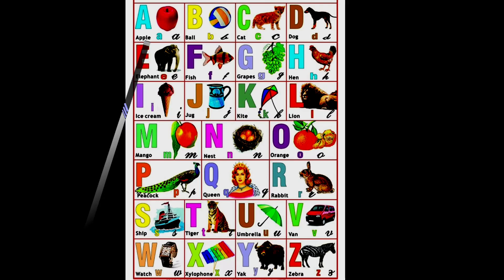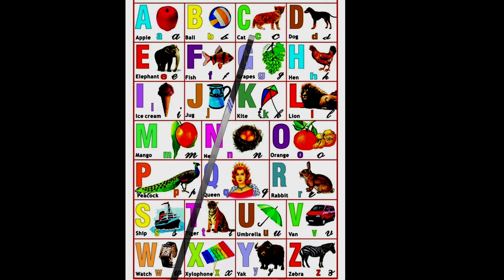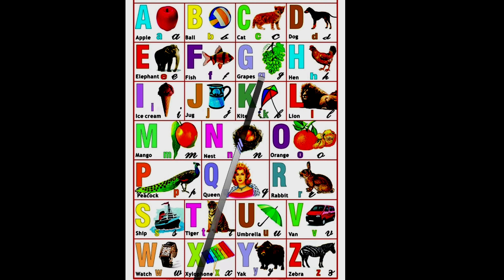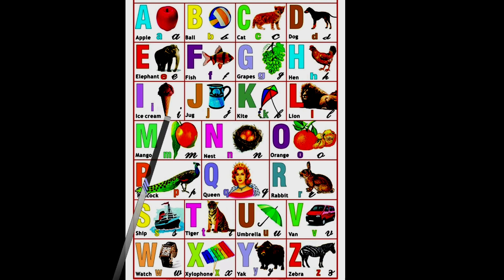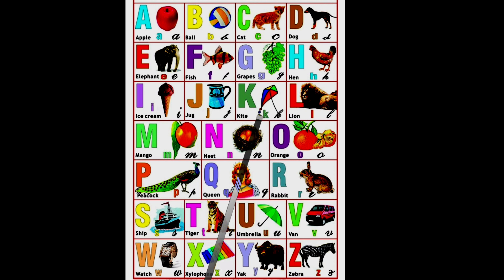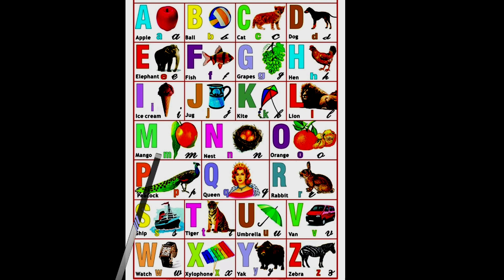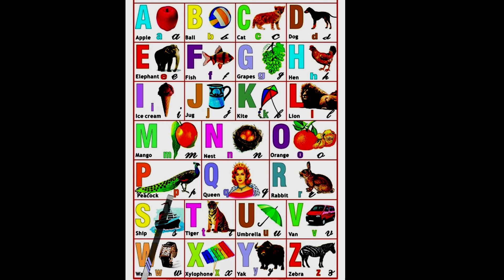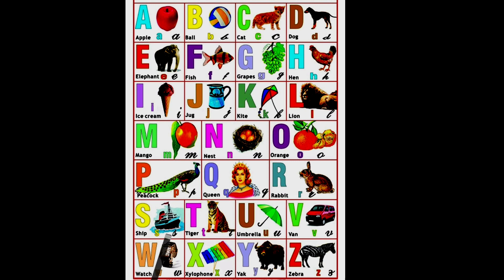A for apple B for ball अ से अनार | abcd | phonics song | a for apple b for ball c for cat | abcd 123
A for apple B for ball अ से अनार | abcd | phonics song | a for apple b for ball c for cat | abcsongs